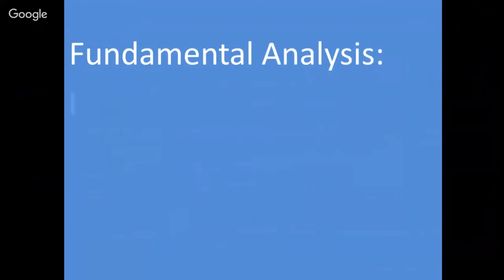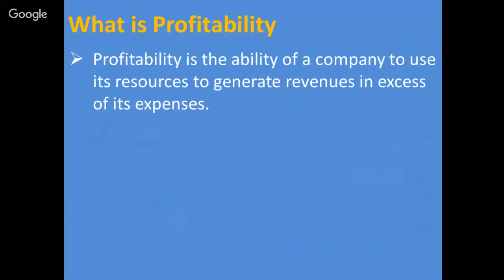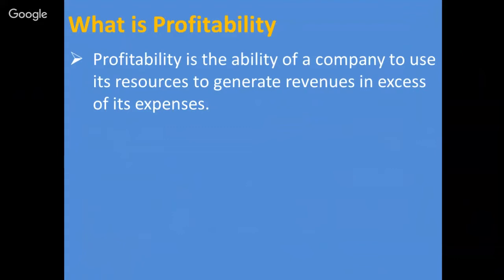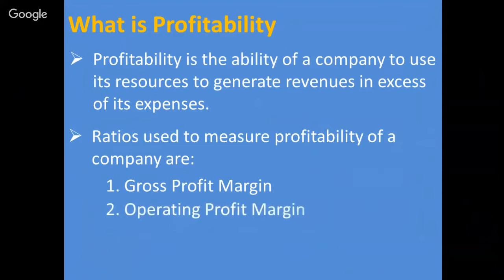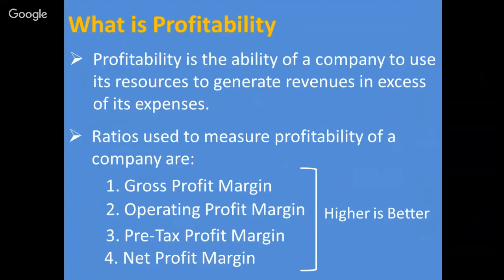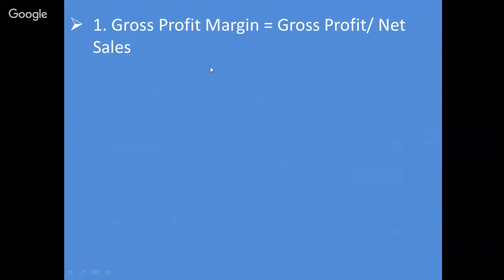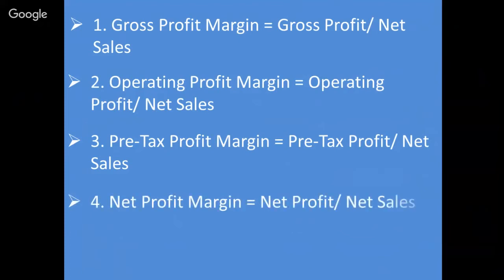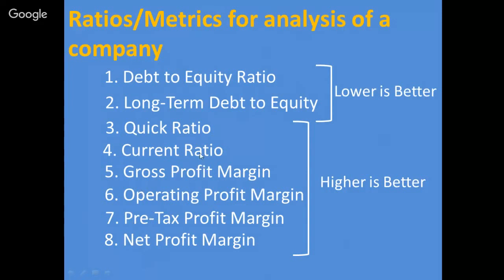FA: (Lesson 5) How to Analyze Profitability of a company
Discussion on Gross Profit Margin, Operating Profit Margin, Pre-Tax Profit Margin and Net Profit Margin.